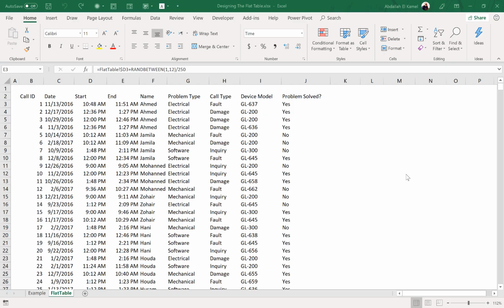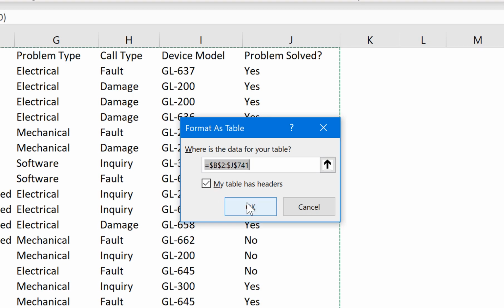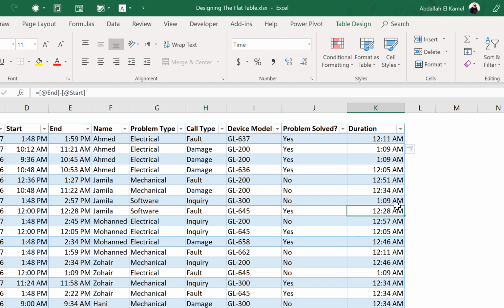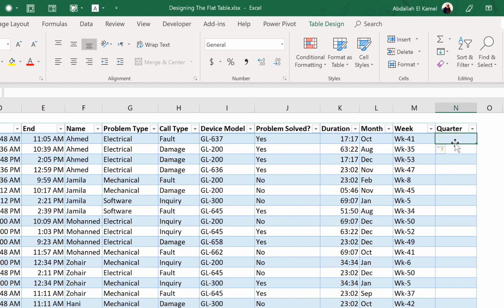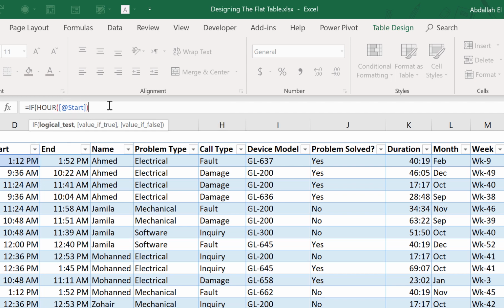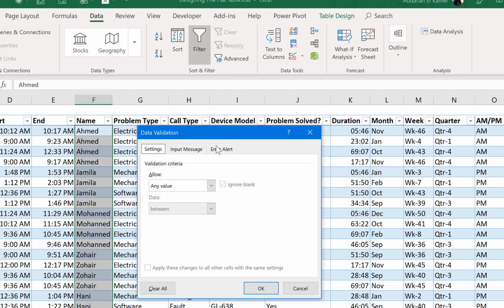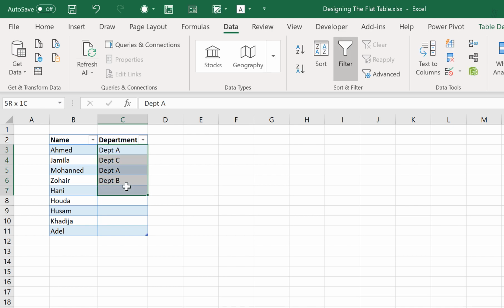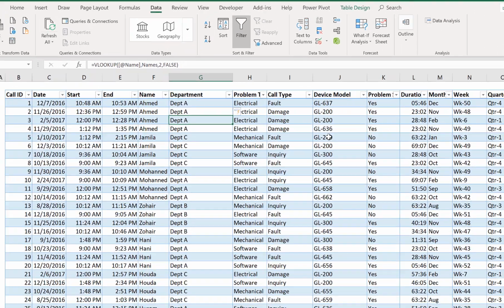EP 04 | Example Designing the Flat Table in Excel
In this episode, we follow the steps learned in episode 03 to design the flat table, for our call support center example, in Excel. we learn the importance of using "Format As Table" feature in Excel which define your range as a flat table (database table). we also look in detail how to create calculated fields to get numerical results as well as categorial results.

This is the fourth episode of an Excel training that aims to teach you how to work effectively, how to start thinking objectively when it comes to data projects and most of all how to come out of it equipped with a solid understanding of data structure and clear workflow that makes losing your path in Excel a thing of the past.